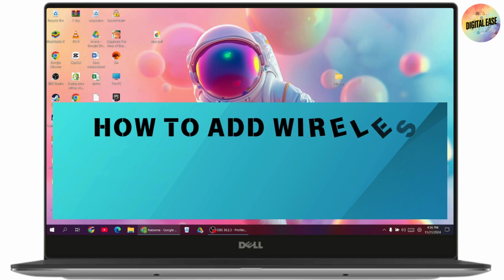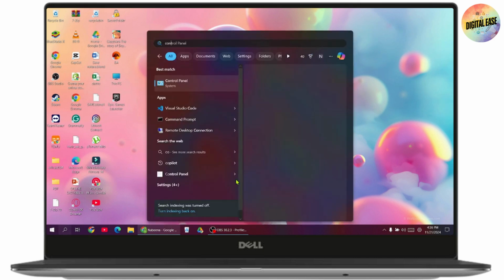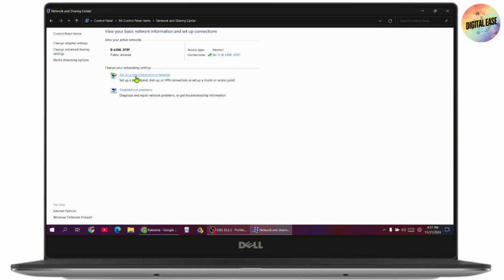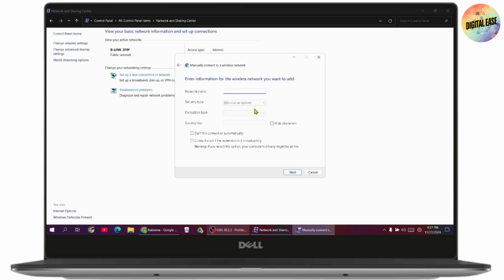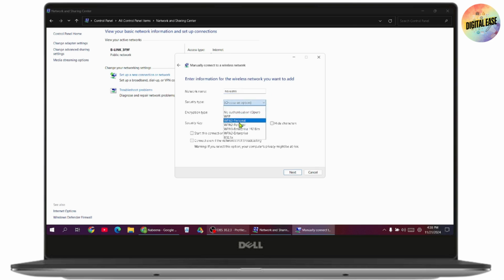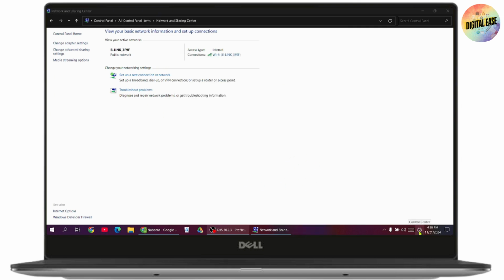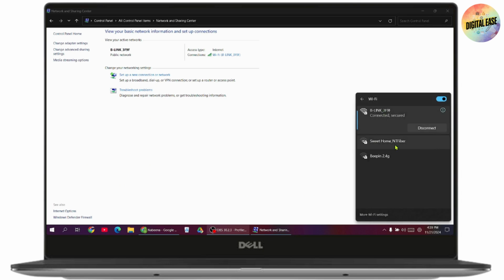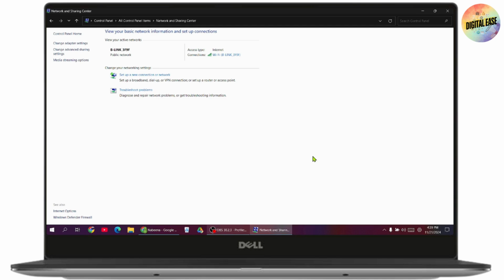How To Add Wireless Wifi Network Manually In Windows 10/11 (PC or Laptop)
How To Add Wireless Wifi Network Manually In Windows 10/11
How to add Wi-Fi manually in Windows 11?
How to add a Wi-Fi network manually in Windows 10?
How do I add a hidden Wi-Fi network to my laptop Windows 11?
How do I manually install a wireless adapter in Windows 11?
How to Add Wireless Wifi Network Manually in Windows 10

In this step-by-step guide, we’ll show you how to manually add a wireless Wi-Fi network in Windows 10 or 11. This process is helpful when connecting to hidden or non-broadcasting networks.

0:00 - Introduction: Why Add a Wi-Fi Network Manually
0:10 - Opening the Control Panel and Selecting Large Icons
0:20 - Navigating to the Network and Sharing Center
0:35 - Choosing “Set Up a New Network or Connection”
0:50 - Manually Connecting to a Wireless Network
1:00 - Entering Network Name, Security Type, and Security Key
1:10 - Connecting to the Wi-Fi Network from the Control Center
1:20 - Conclusion: Wi-Fi Network Added Successfully